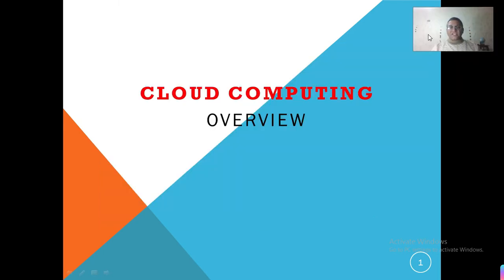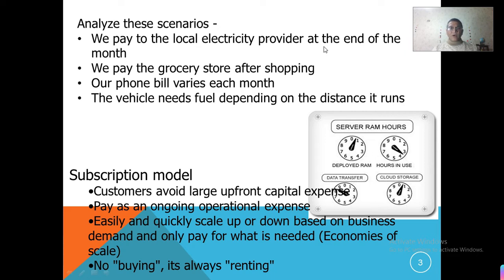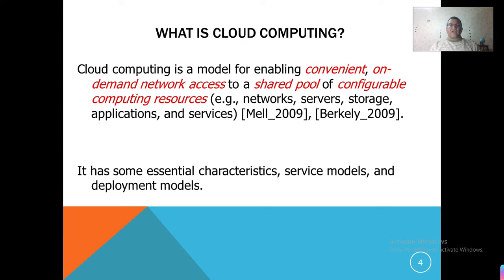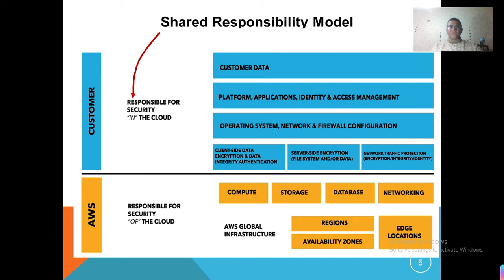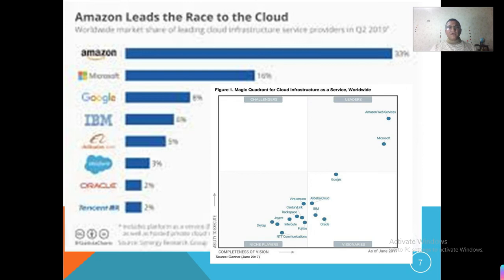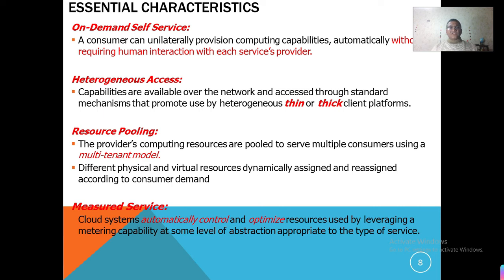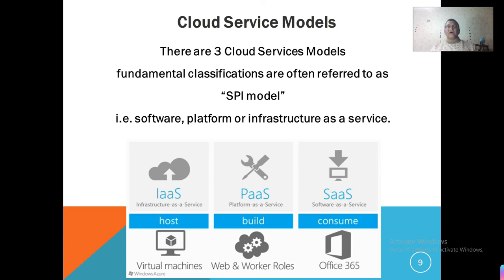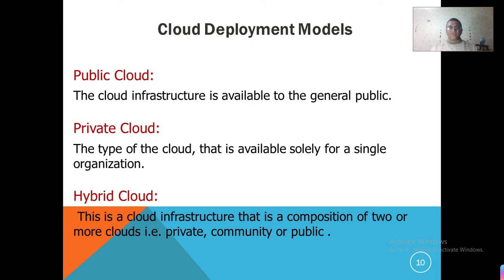Cloud Computing Overview